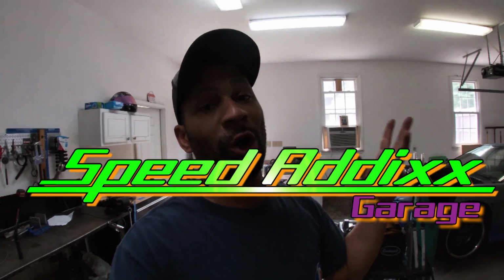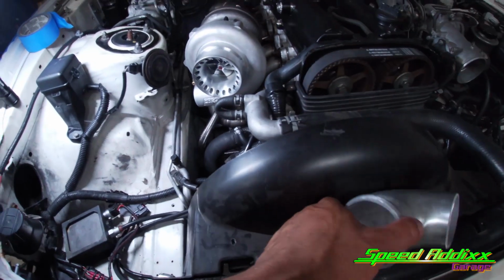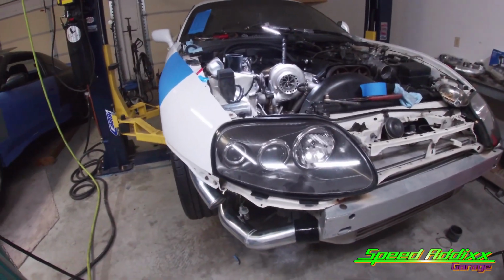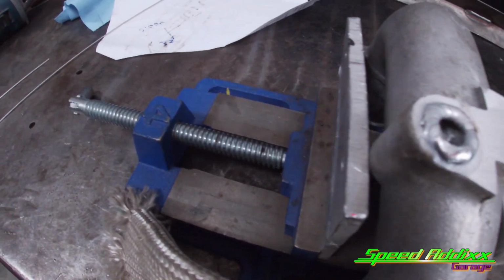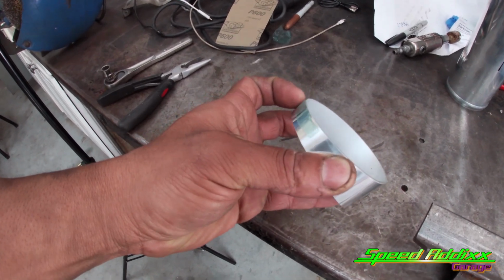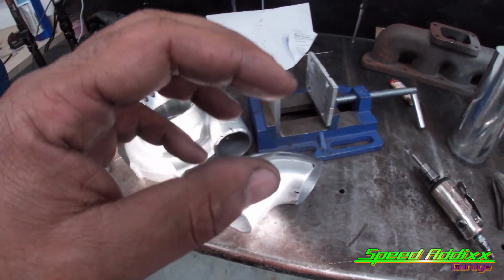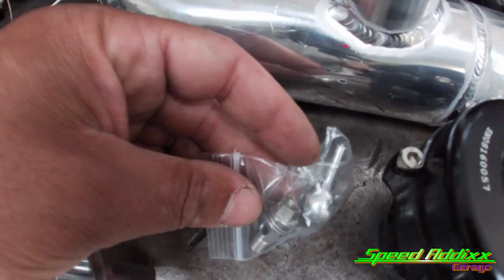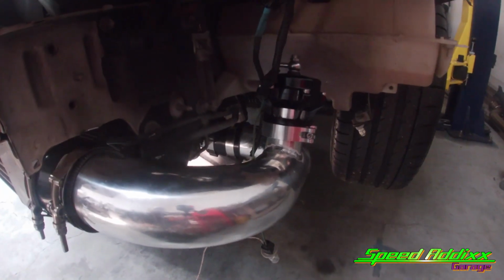Intercooler piping and Aluminum Fabrication Supra Build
We have made it to the last portion of fabrication!! Last episode we fused some stainless together, Now we fusing some aluminum together!! We are so close to finishing this project that I can taste it. Next episode we weld in the O2 bungs, install a few left over components and then fire in the whole

Thanks for all the support and stick around for the next episode.